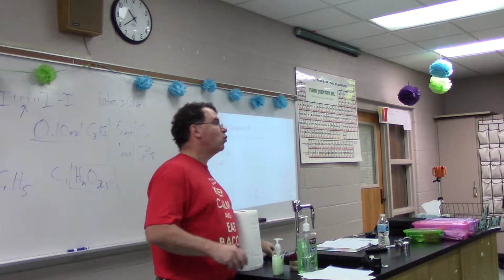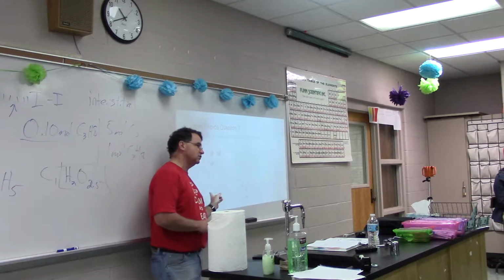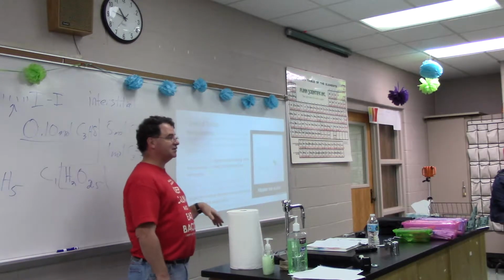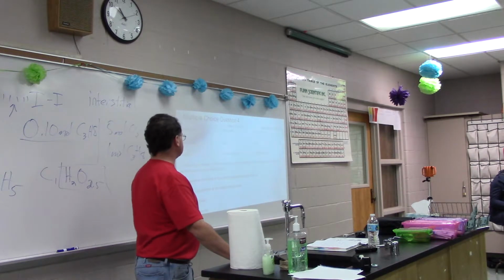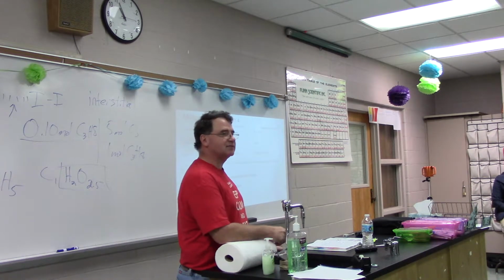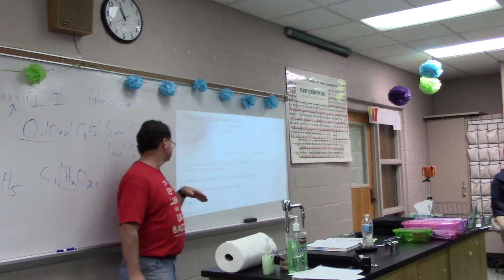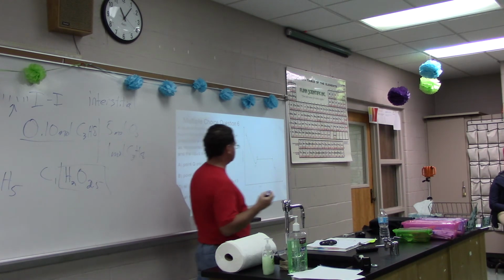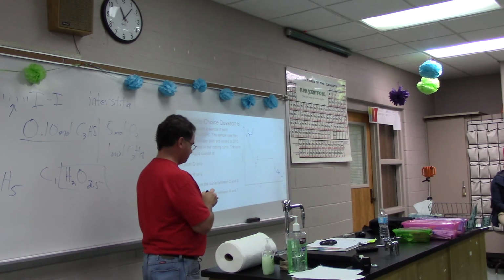chem session 2 part 3